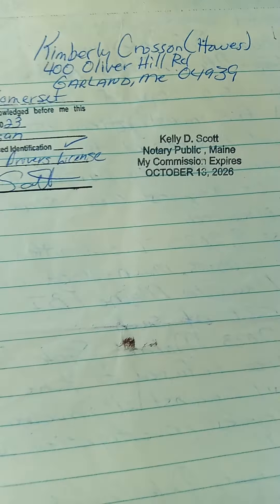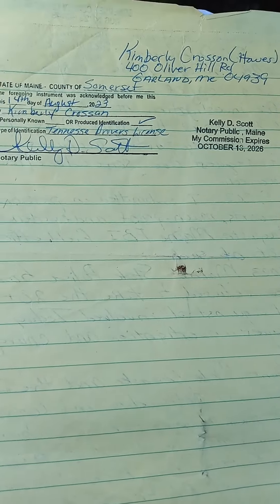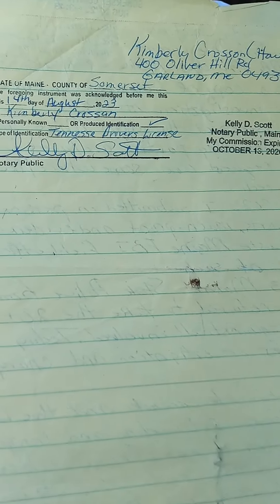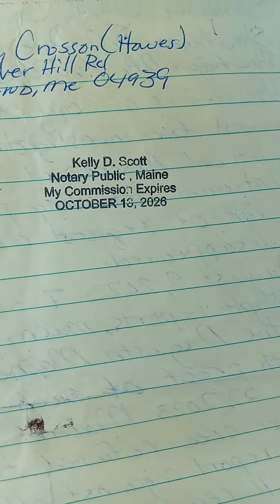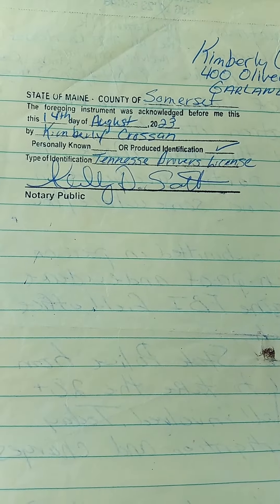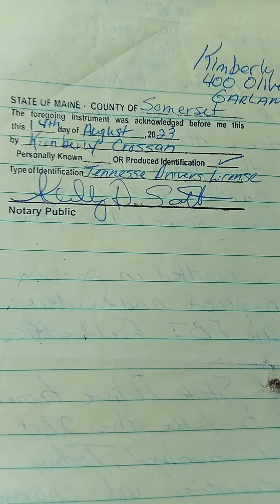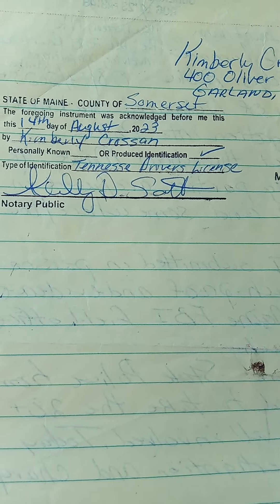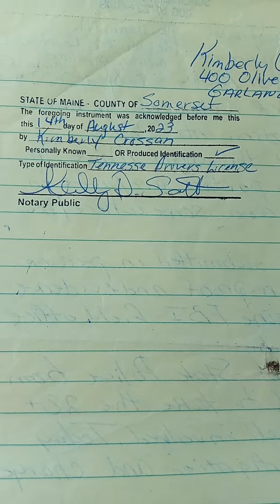Maine Court filings hidden and police reports missing.?! REPORTED AND SHARED WITH DC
Chris? Jared? my apologies . you all. look and act the same in the Mills family my opinion